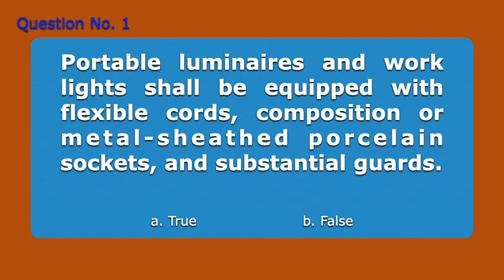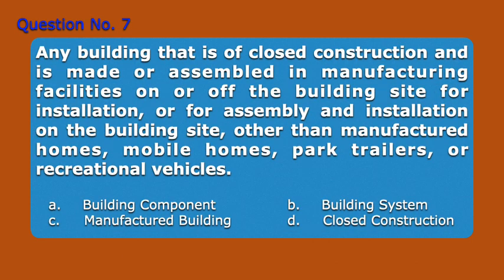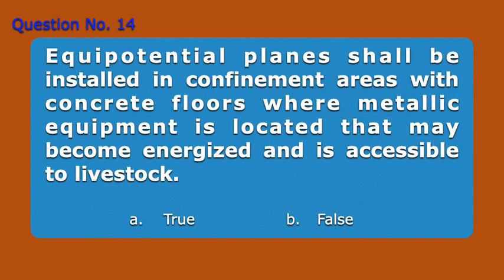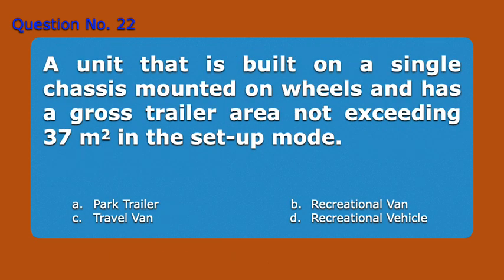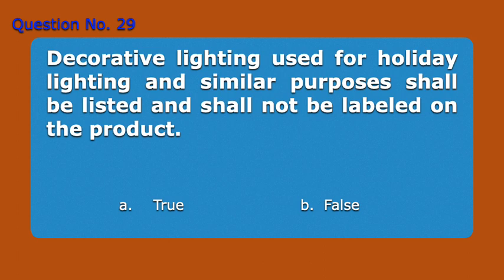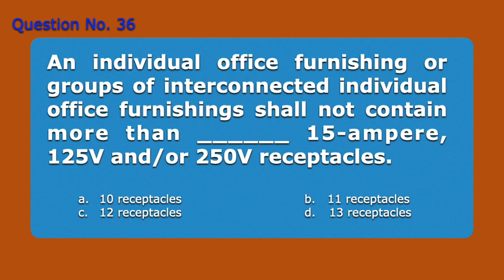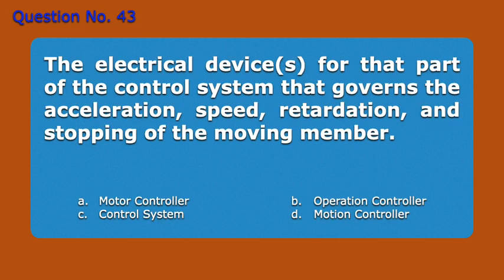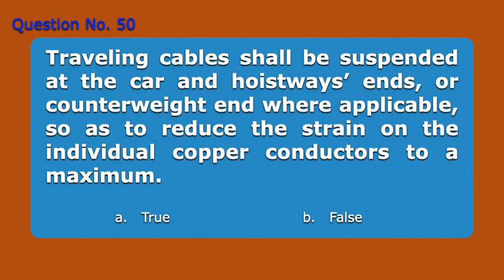Registered Master Electrician Reviewer Part 8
This is a compilation of questions and problems intended for people who are interested to take the RME examination. Based on Philippine Electrical Code 2017 Edition.